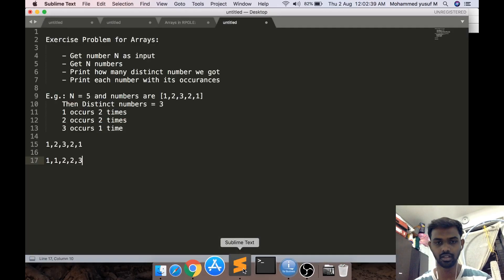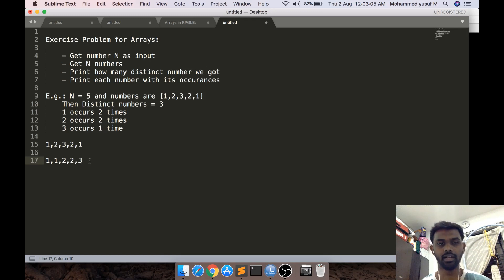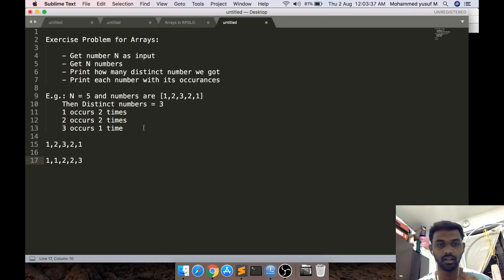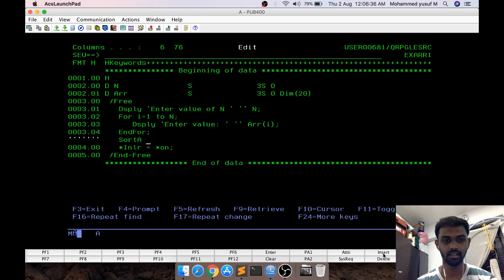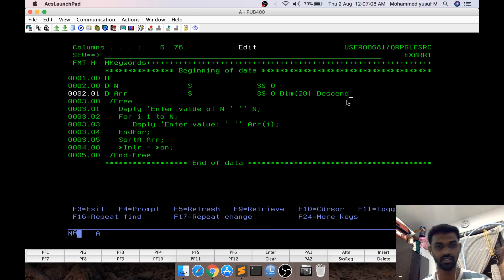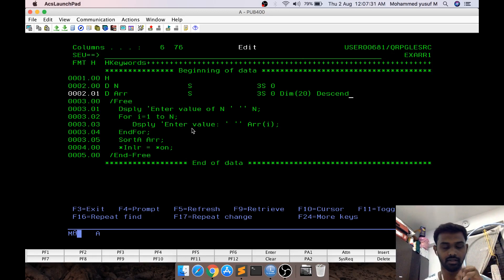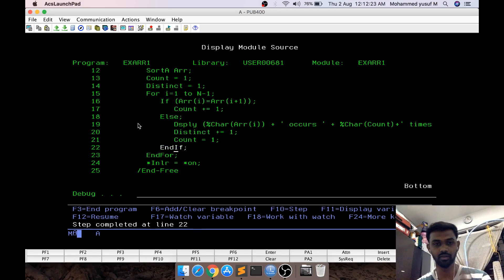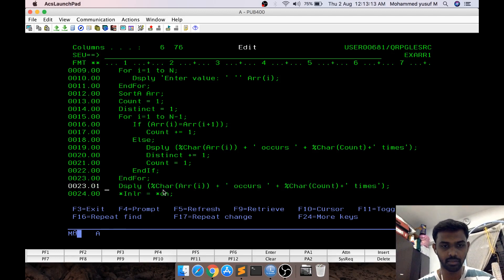Crash Course RPGLE | Arrays Exercise Problem | IBM i (AS400) | yusy4code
As part of Crash Course RPGLE, this video explains about solving one exercise using Arrays concept in RPGLE.

Crash Course RPGLE  Topics:

10. Built In Functions (BIFs) - Planned
11. Error handling in RPGLE - Planned
12. Introduction to DB2 for i (PF) - Planned
13. Introduction to LF & Join LF - Planned
14. Working with DB2 from RPGLE - Planned
15. Introduction to SQLRPGLE - Planned
16. Introduction to Display File (DSPF) - Planned
17. Introduction to Sub Files - Planned
18. Mini Project (covering all above concepts) - Planned